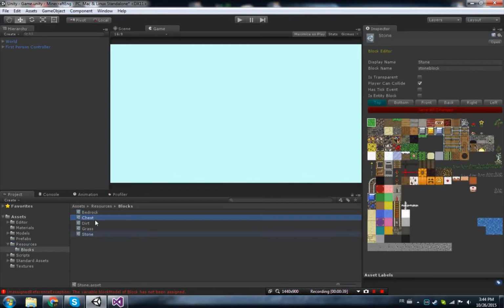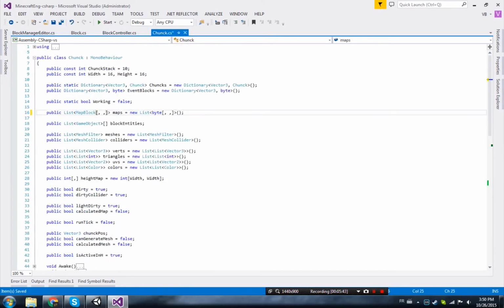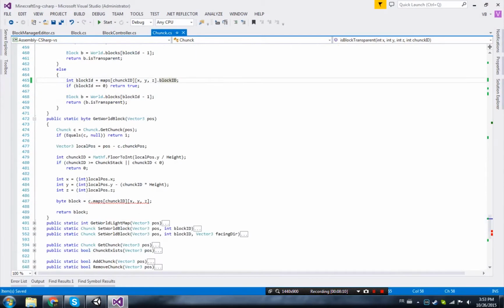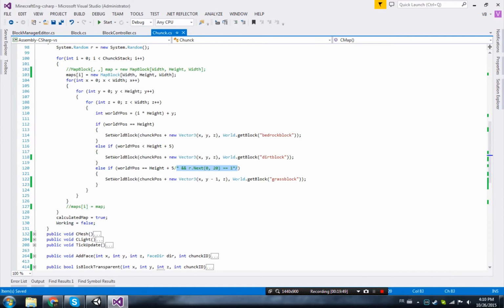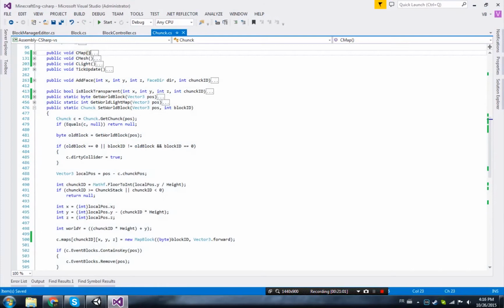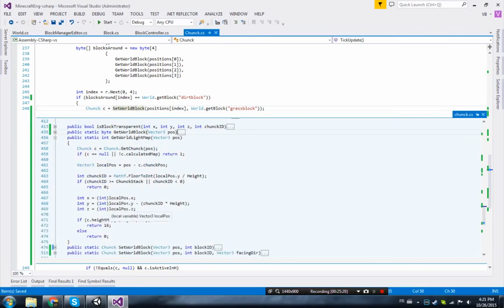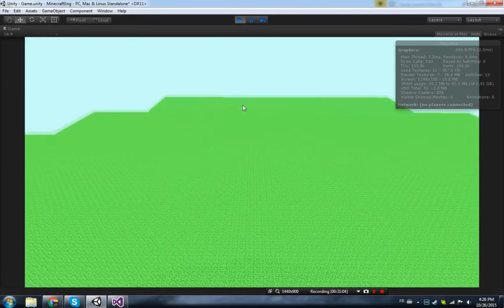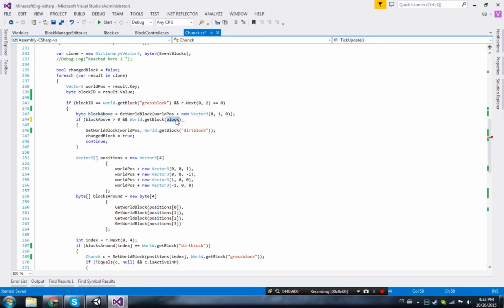Minecraft Clone English Version #12 - Finishing the chests